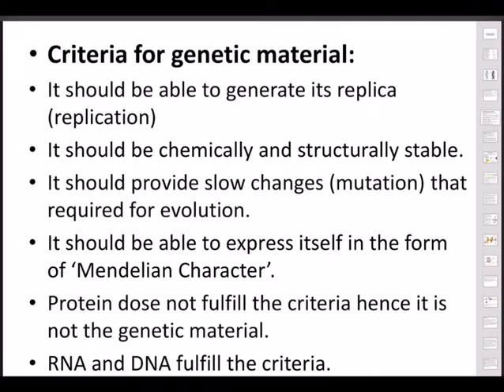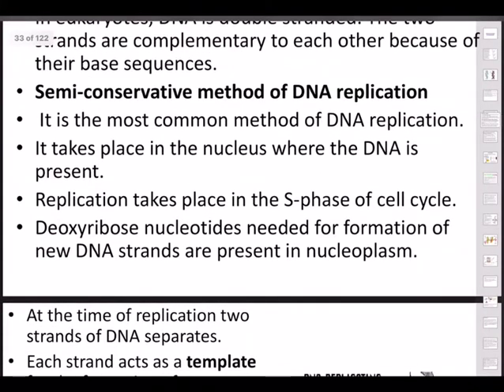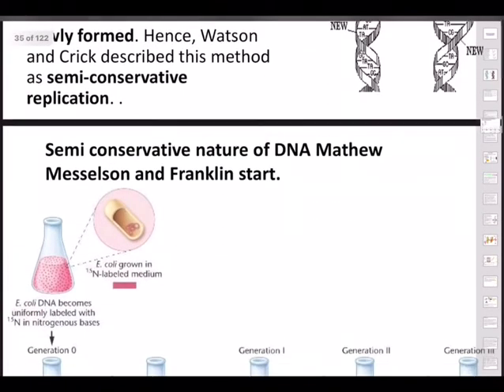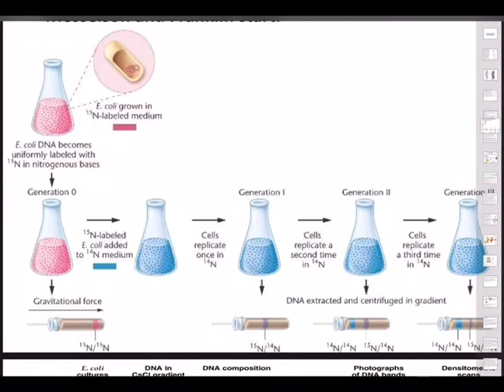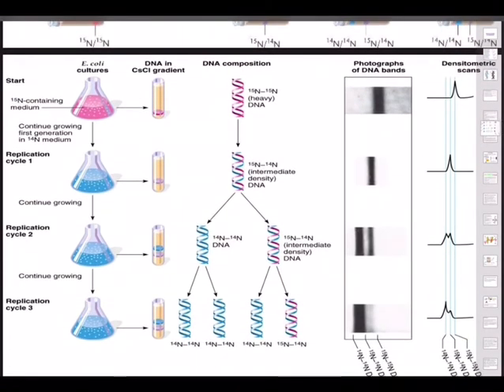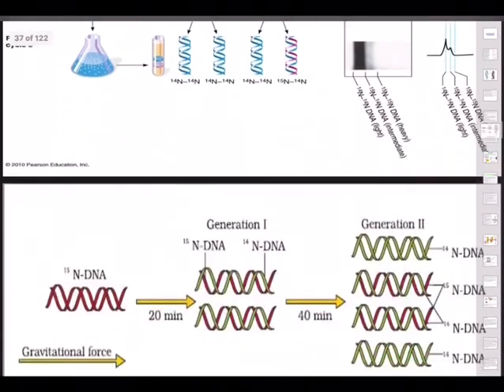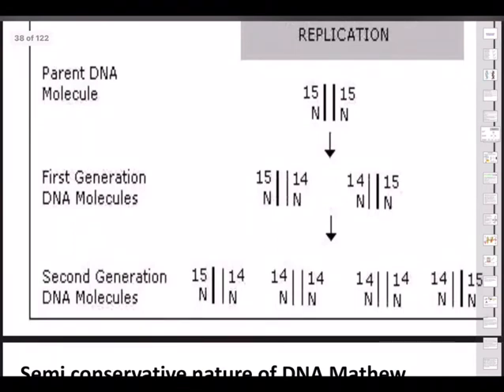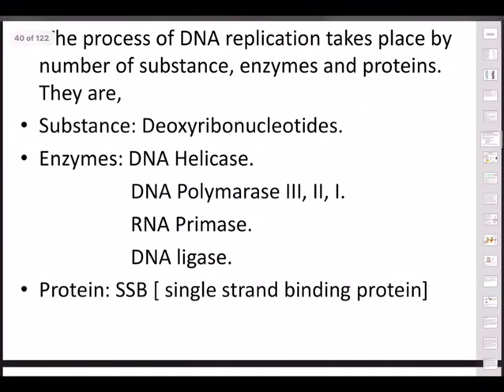Class 12th Biology Molecular inheritance